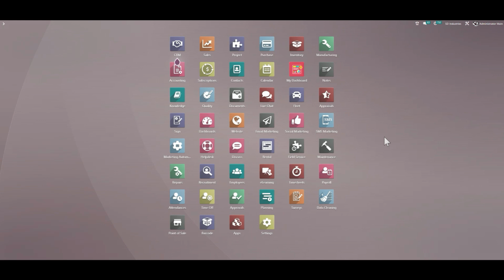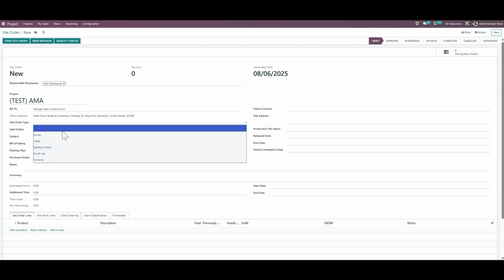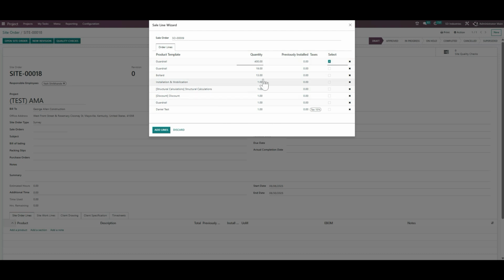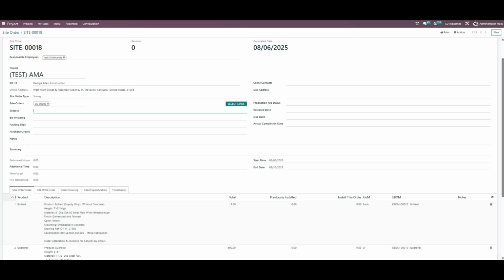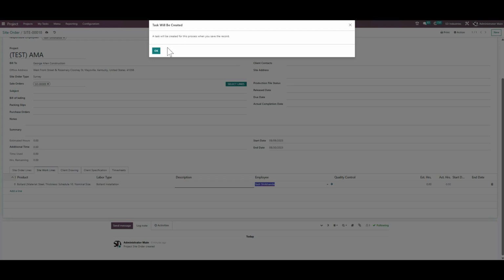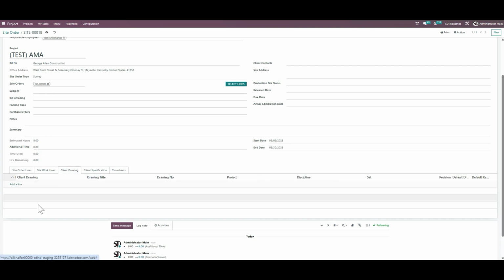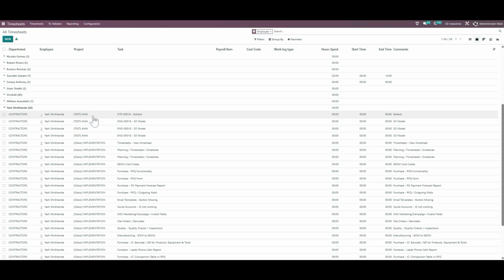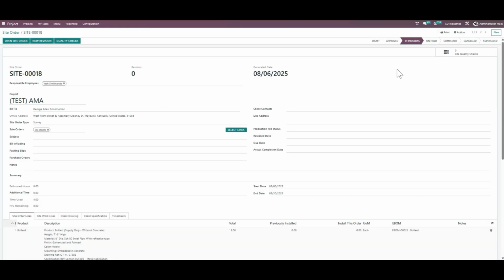How to create the Site Orders